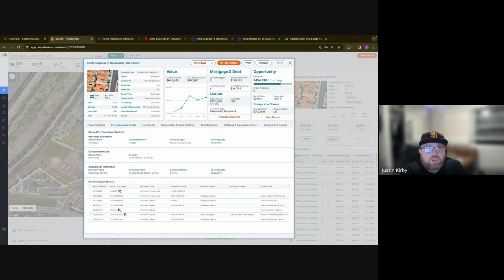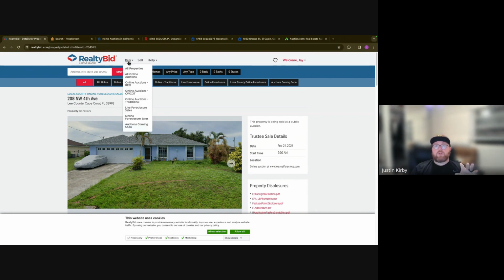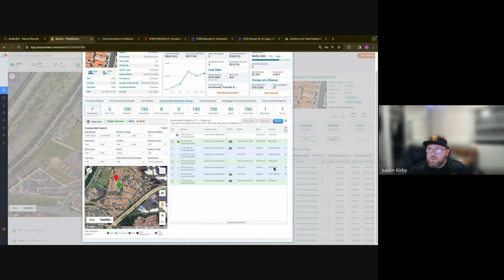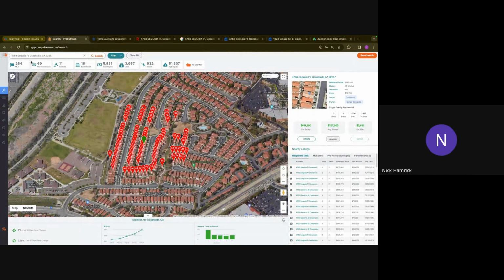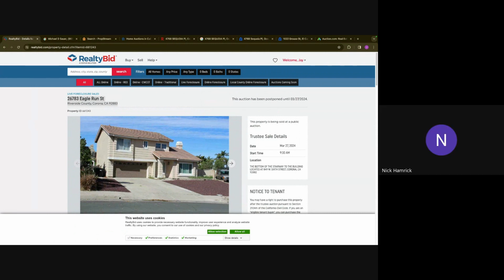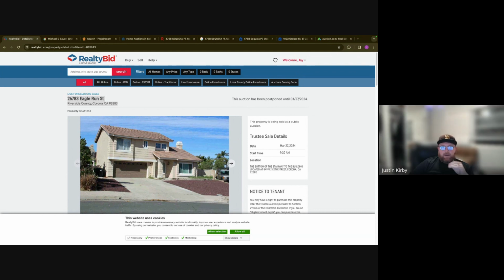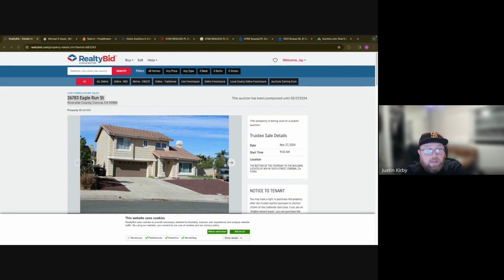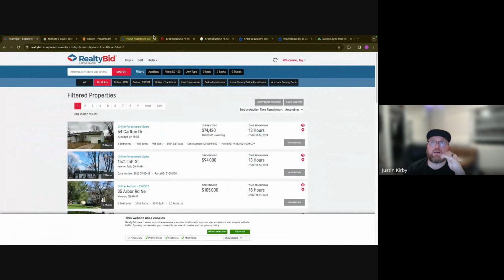Acquisition Mastery Workshops STRATEGY SESSION CALL 6PM Call 2024 02 13 18 00 GMT 8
Dive deep into the world of real estate with our latest YouTube video, focusing on mastering auction properties for wholesale success. Perfect for both beginners and seasoned investors, this video covers essential strategies, tips, and insights to navigate auction properties effectively. Discover how to spot potential, calculate profits, and avoid common pitfalls in auction deals. This session is a must-watch for anyone looking to expand their real estate investment portfolio through auctions.

Get on our email list for new updates and free wholesaler resources